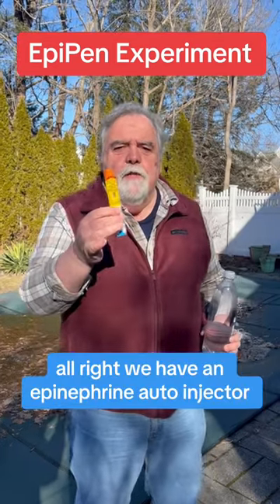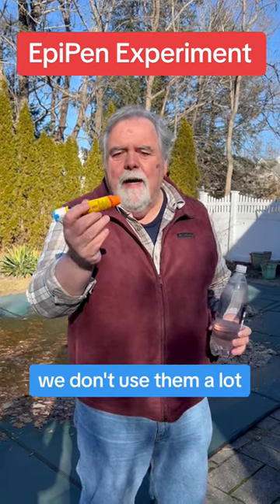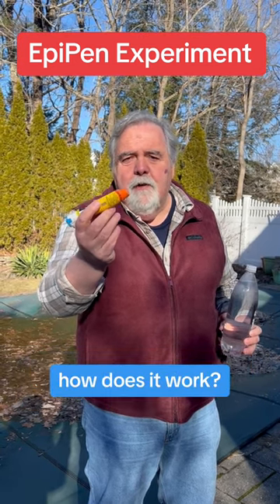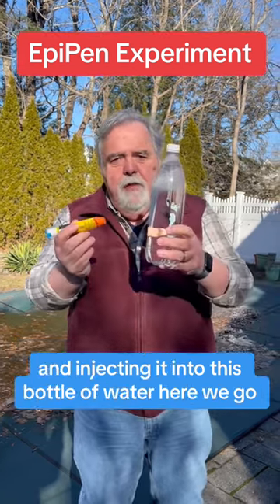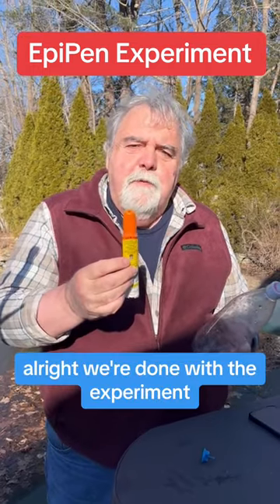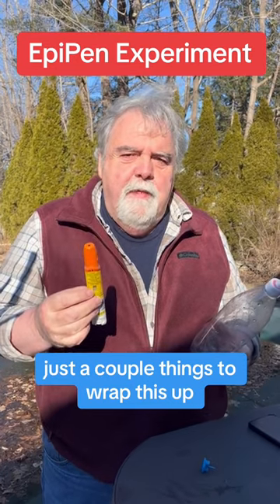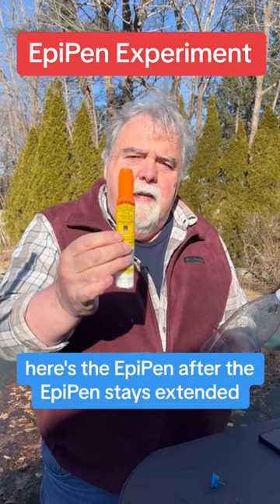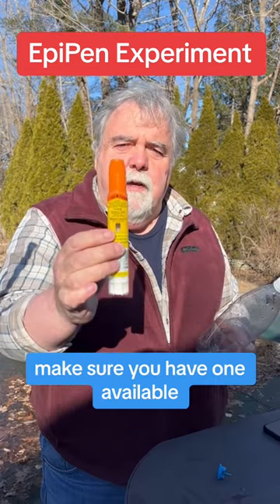EpiPen Experiment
Ever wonder what happens when you use an EpiPen? Watch our little experiment to find out!